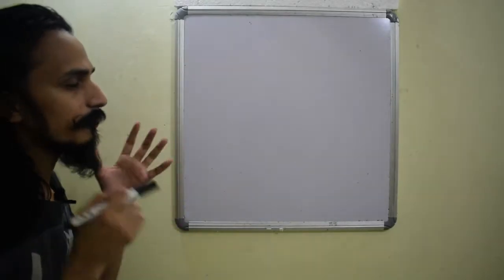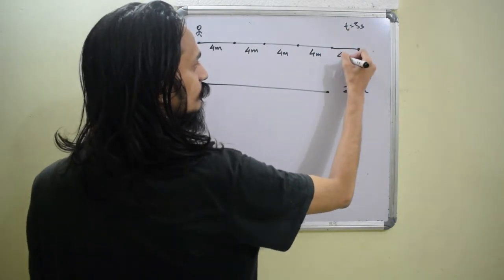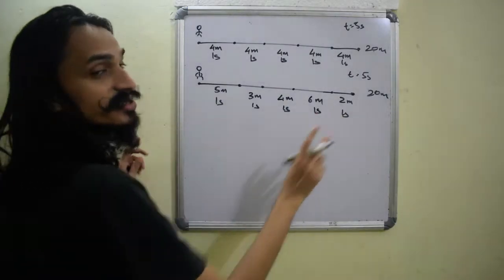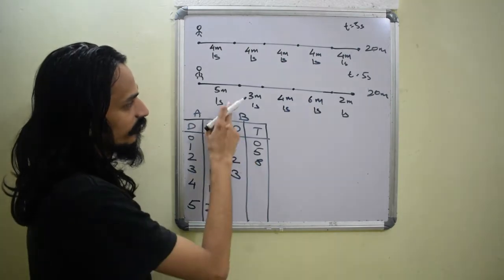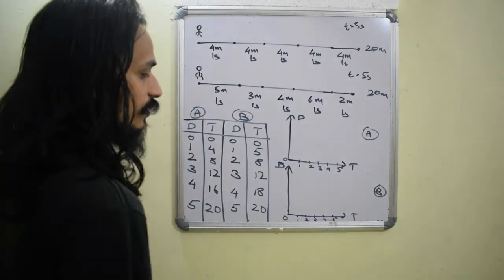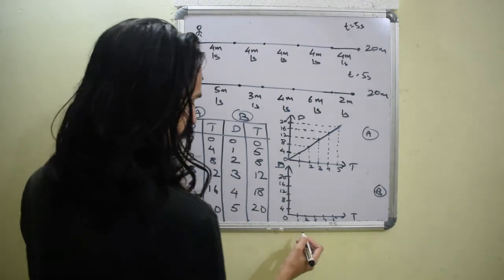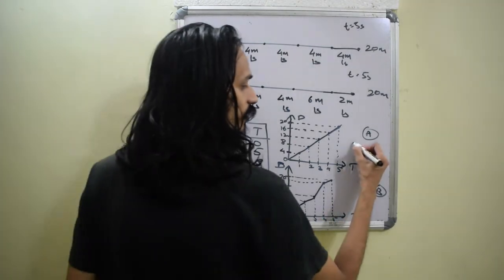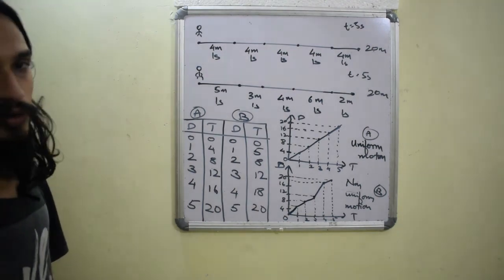Lesson #5 | Uniform and Non Uniform Motion | Grade 9 SCERT | Chapter 2 - Motion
CatAlyst Concepts presents 'Uniform and non uniform motion'. What will we learn:
1. What is uniform and non uniform motion?
2. How can we make graphs for uniform and non uniform motion?